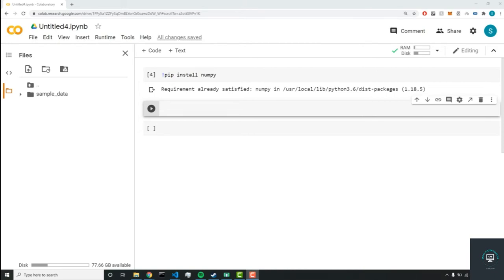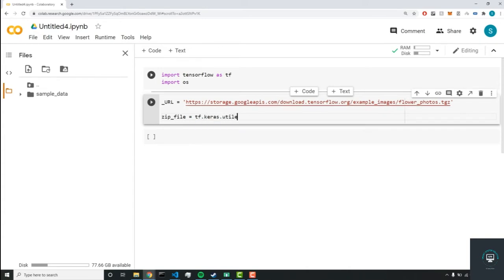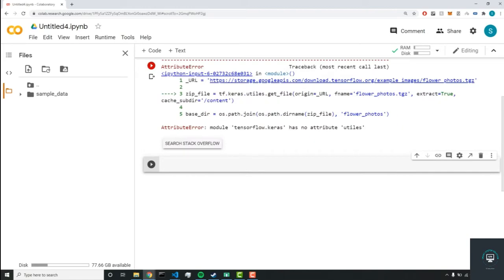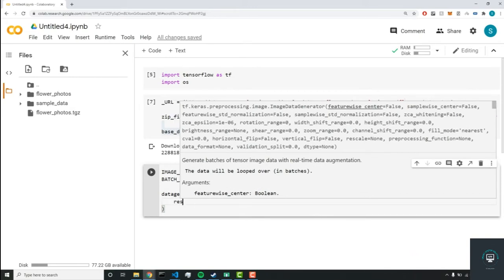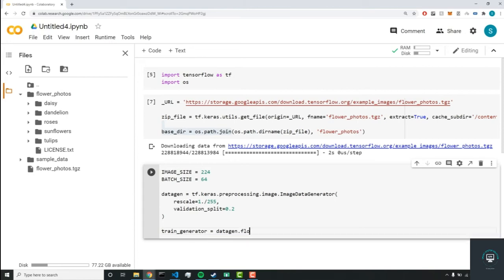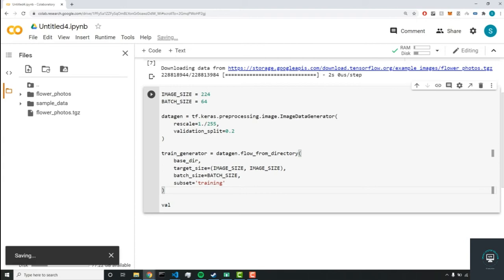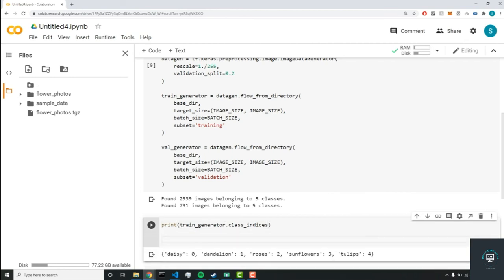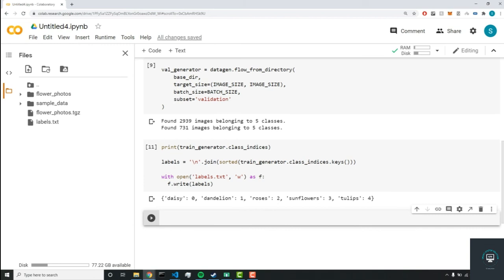Flower Classifier App Preprocessing dataset | Flutter Android & IOS | Machine Learning | TFlite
In this course. In this course we are developing flutter Flower Classifier App using tensorflow lite image classifications machine learning - deep learning algorithms.